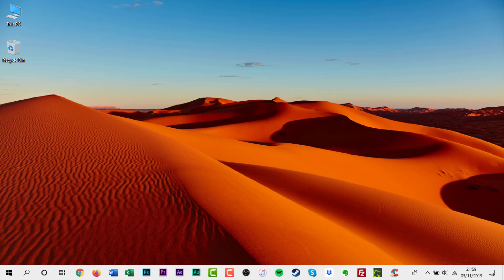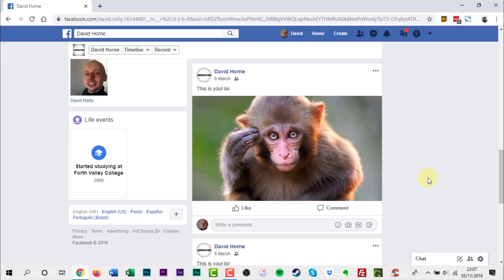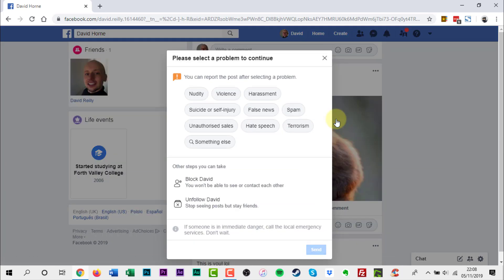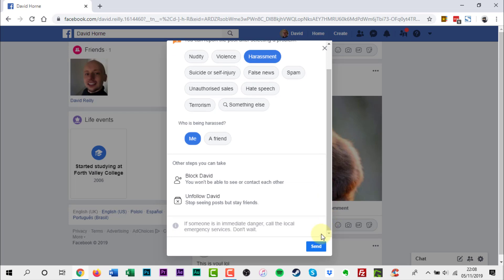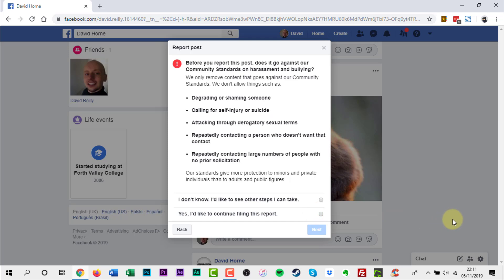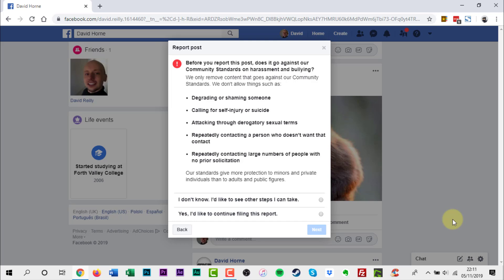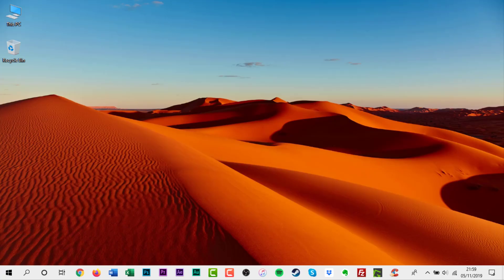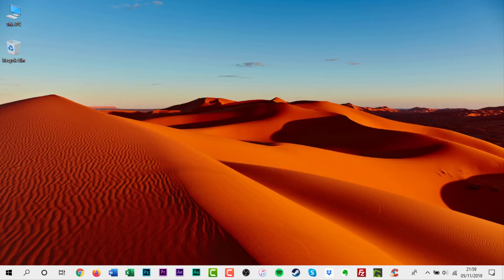How to Report a Facebook Post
In this video tutorial, I'll be showing you how to report a Facebook.